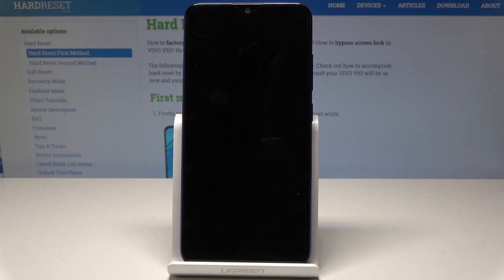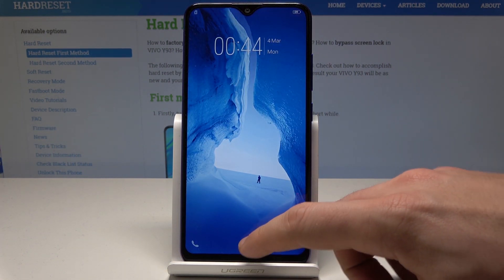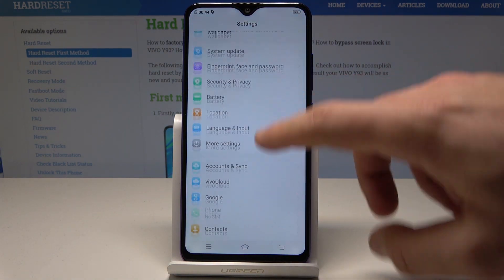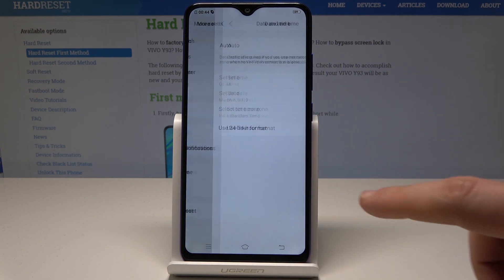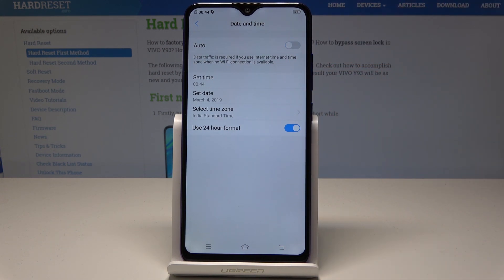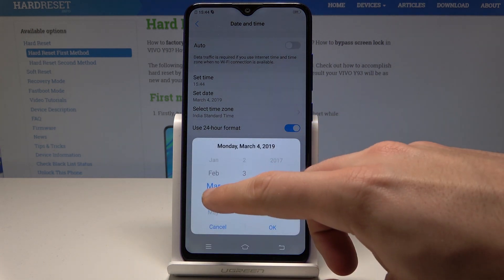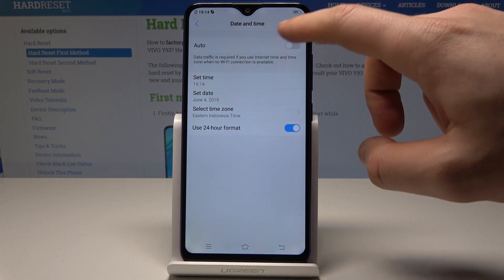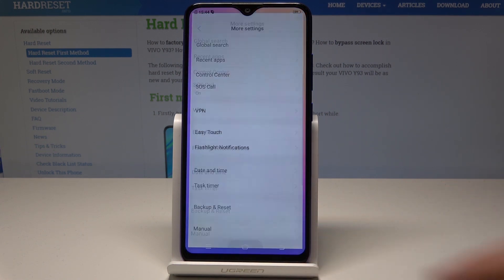Set Up Time Zone in VIVO Y93 - Date & Time Settings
We are presenting the video presentation about the time zone in VIVO Y93. If you would like to set up the current time in your Vivo smartphone, then you should follow the instruction in order to get into date & time settings to choose the desired time zone and choose date & time or pick automatic rules.

How to set up time zone on VIVO Y93? How to change time on VIVO Y93? How to change date on VIVO Y93? How to choose time zone on VIVO Y93? How to automatically set up time on VIVO Y93?